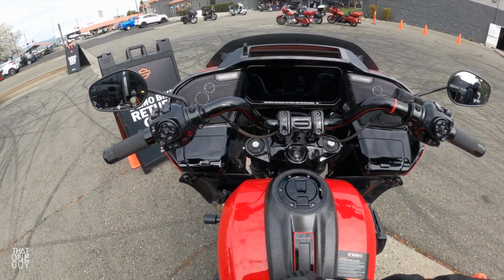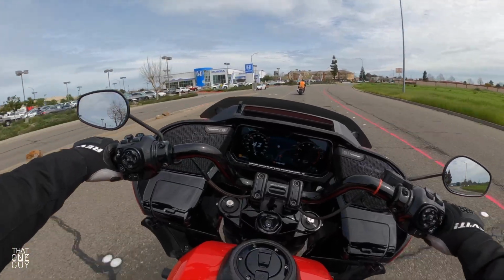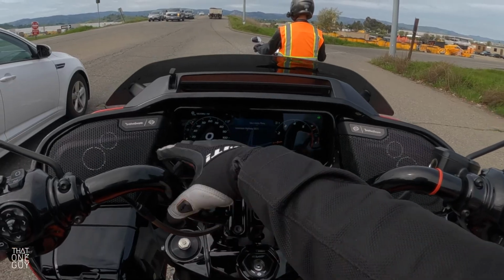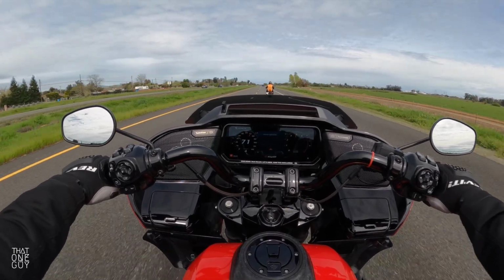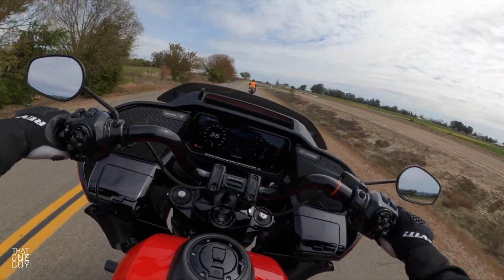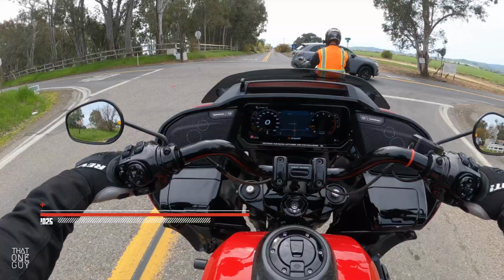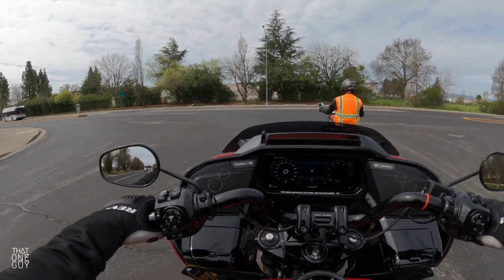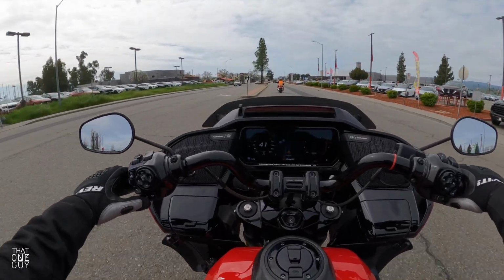2025 Harley-Davidson CVO Road Glide ST | Test Ride and Review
Last year I got to ride this beast and my audio decided not to work. Lucky for me, I got a second chance on the the '25 CVO Road Glide ST, and you get to come along for the ride.

Shout out to Iron Steed Harley Davidson in Vacaville for hosting the Truck:

GoPro Hero 10 Black
GoPro Hero 7 Black
GoPro Media Mod
GoPro Max Lens Mod
Micro SD Card / 64GB
Micro SD Card / 128GB

Kolasels Pipe Clamp Mount
TOZ Arm Mount Set